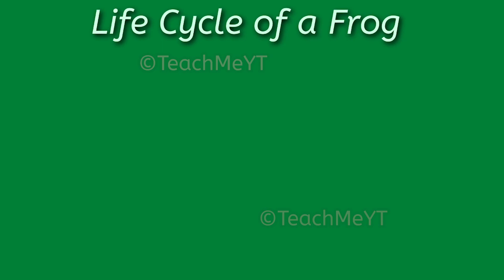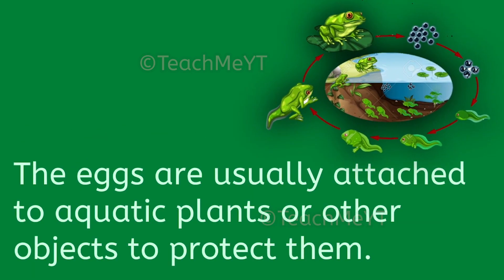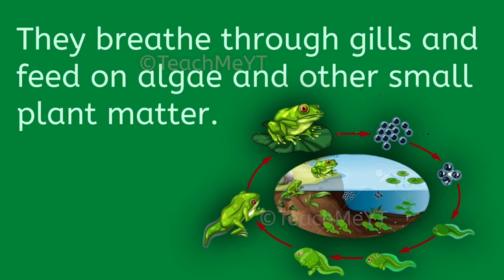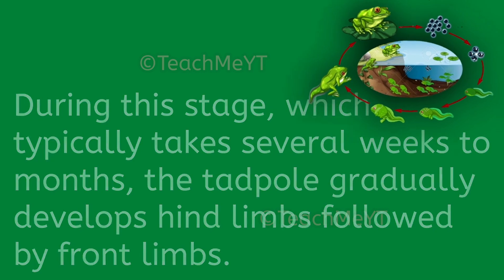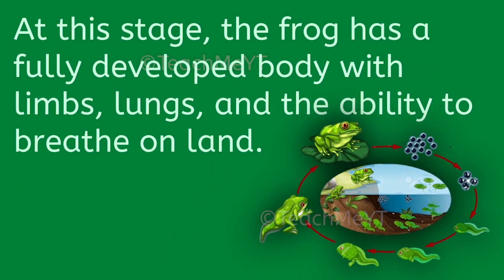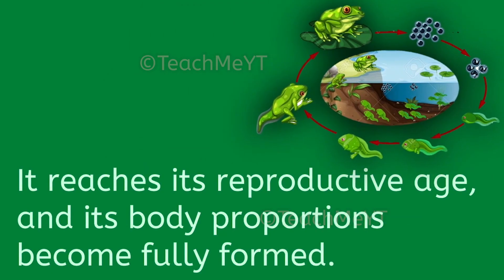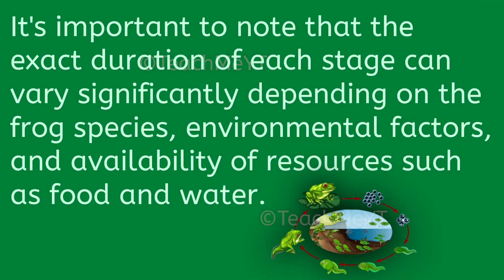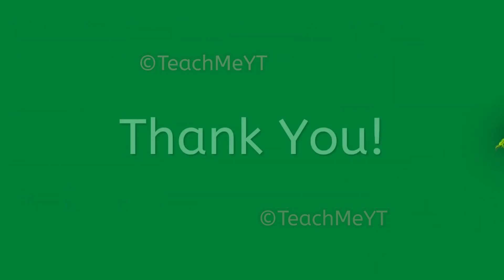Life Cycle of a Frog - Few Lines on Life Cycle of a Frog | TeachMeYT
~Equipment Used~

Keyboard & Mouse
~Social Links~

~Credits~